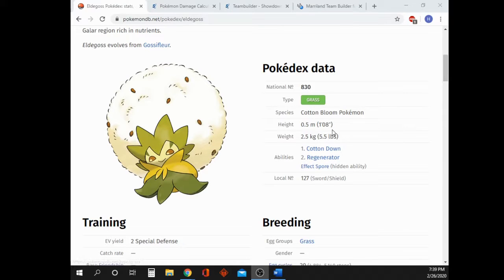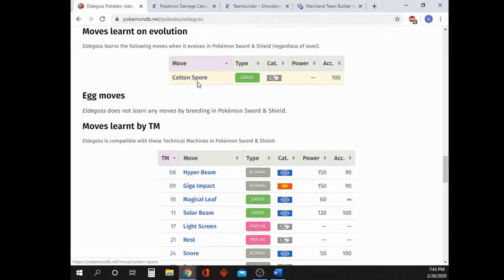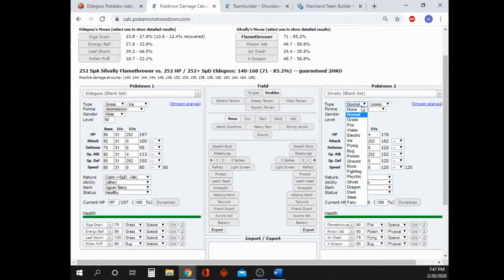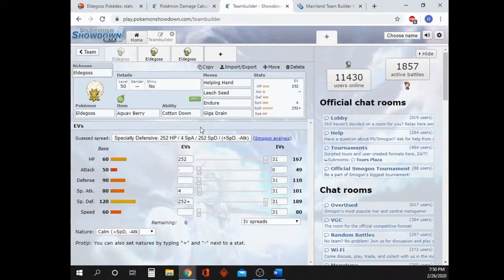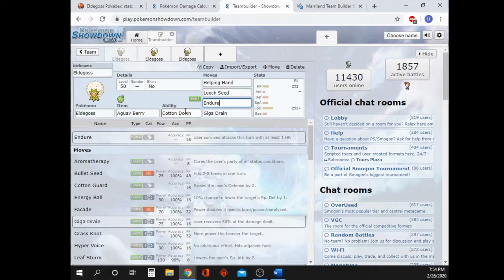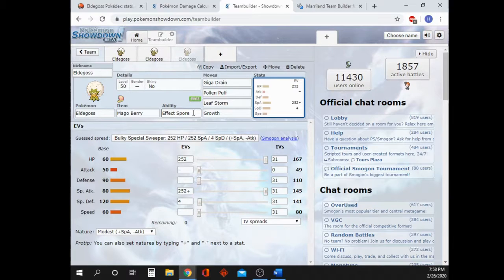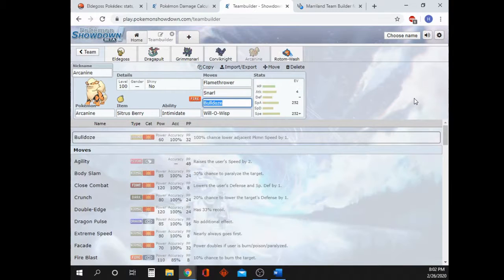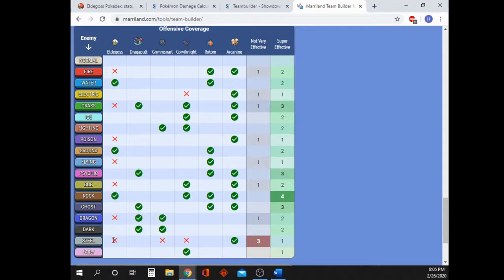My Favorite Pokemon in Sword and Shield!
Hey everyone! I wanted to make a different kind of video today from battling and I decided why not do a video of my favorite pokemon in sword and shield.

I decided to make a video of my favorite pokemon and all the steps I usually take to prepare for a battle because I feel like it might help those who are interested in becoming a competitive player just like me.